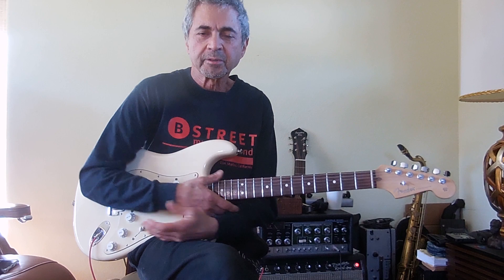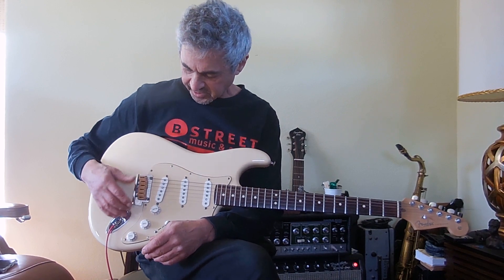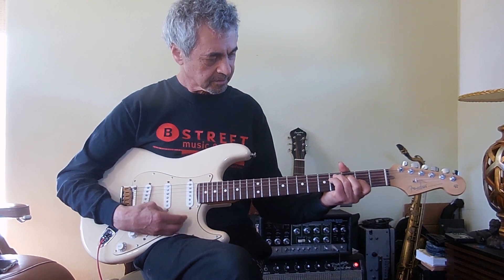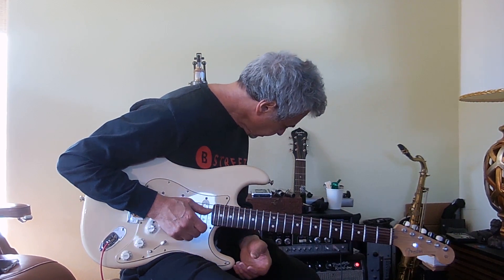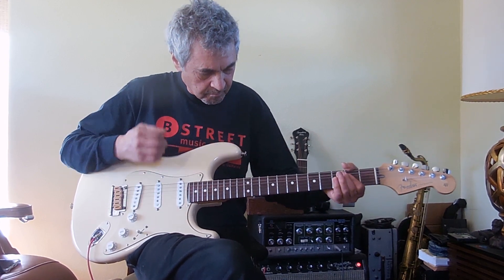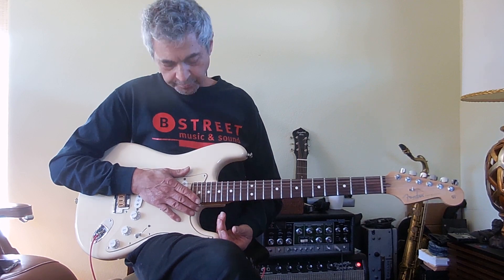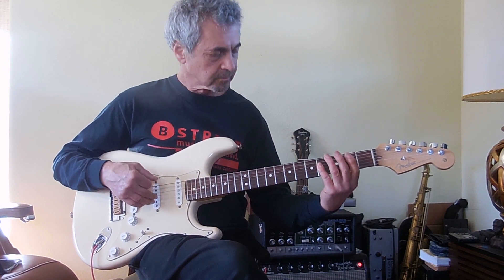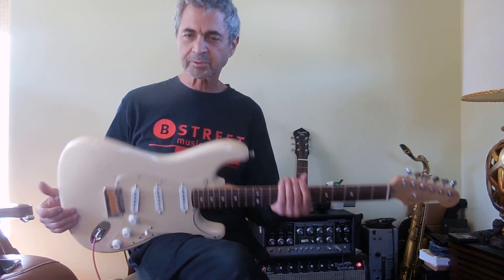Fender 2006 American Series Stratocaster Electric Guitar Olympic White with Case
This guitar has a few mods. The saddles were replaced with ceramics saddles and the frets were replaced with jumbo frets size 31 or 32. We feel both mods increased the playability of the guitar.

Produced from 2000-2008 as part of the American Series, the American Stratocaster® was the flagship U.S. made guitar. Features included a modern "C" shaped neck with 22 medium jumbo frets, Fender-branded Schaller® tuning machines with staggered post heights for better string tension, a 2-point synchronized tremolo with stainless steel saddles, and three American Series single-coil pickups. The model was replaced by the American Standard series in 2009.

Body Alder
Body Finish Polyurethane
Body Shape Stratocaster®
Bridge 2-Point American Series Synchronized Tremolo with Ceramic Saddle Upgrade Made by Owner
Bridge Pickup American Single-Coil Strat®
Color Olympic White
Configuration SSS
Control Knobs Parchment Plastic
Controls Master Volume, Tone 1. (Neck Pickup), Tone 2. No-Load Tone Control (Middle and Bridge Pickups)
Country Of Origin US
Dimensions 5.50x17.00x44.75 IN
Fingerboard Rosewood
Fingerboard Radius 9.5" (241 mm)
Fret Size Medium Jumbo
Hardware Finish Chrome
Middle Pickup American Single-Coil Strat®
Model Name American Stratocaster® (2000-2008), Rosewood Fingerboard, Olympic White
Neck Finish Satin Urethane
Neck Material Maple
Neck Pickup American Single-Coil Strat®
Neck Shape Modern "C"
Nut Width 1.6875" (42.86 mm)
Orientation Right-Hand
Pickguard 3-Ply Parchment
Pickup Configuration SSS
Pickup Switching 5-Position Blade: Position 1. Bridge Pickup, Position 2. Bridge and Middle Pickup, Position 3. Middle Pickup, Position 4. Middle and Neck Pickup, Position 5. Neck Pickup
Position Inlays White Dot
Refinement Neck Material Maple
Refinement Neck Shape C Shape
Scale Length 25.5" (64.77 cm)
Series American Series
Truss Rod Wrench 1/8" Hex (Allen)
Tuning Machines Fender®/Schaller® Deluxe Staggered Cast/Sealed